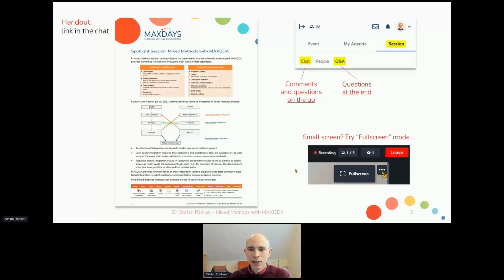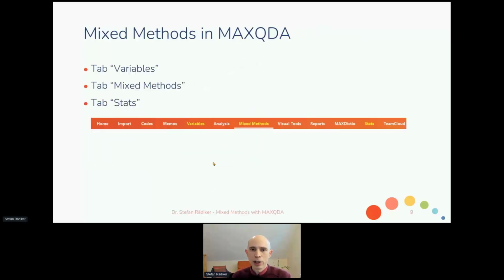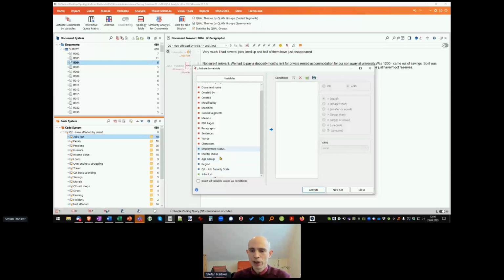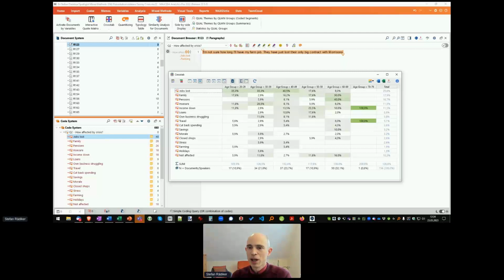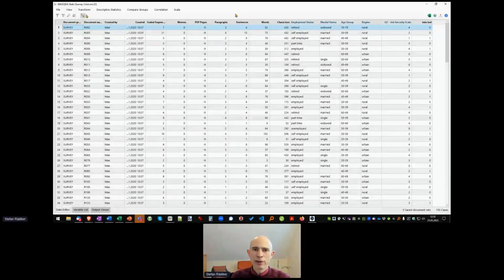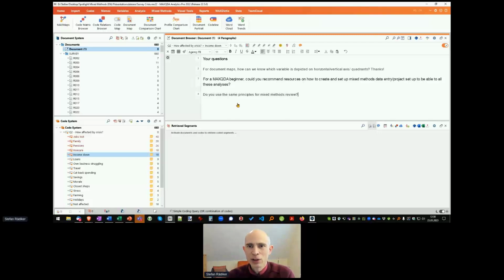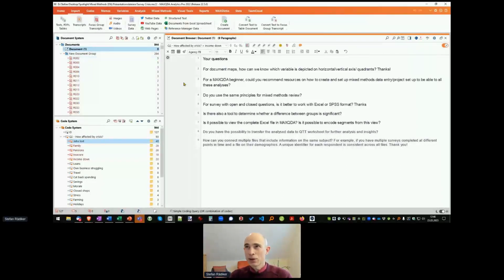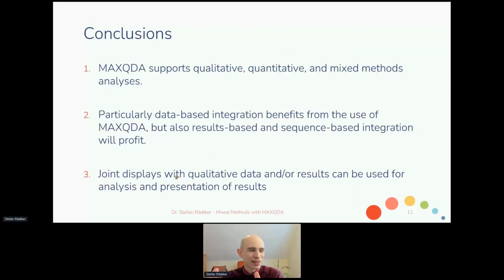MAXDAYS 2023 Spotlight Session: Mixed Methods with MAXQDA